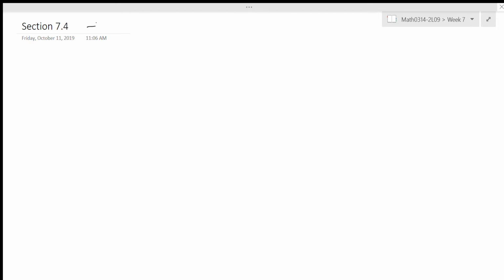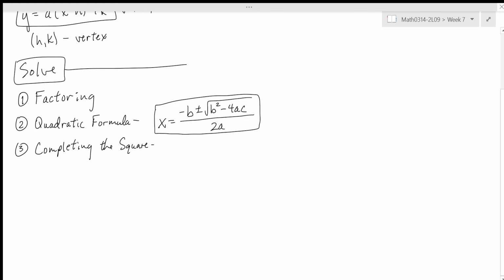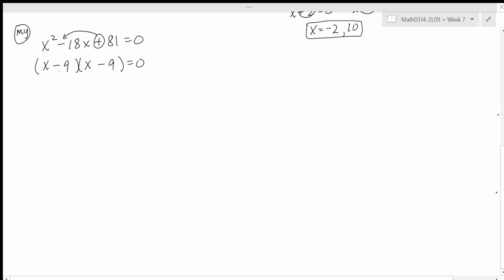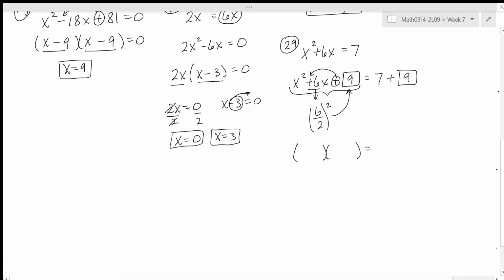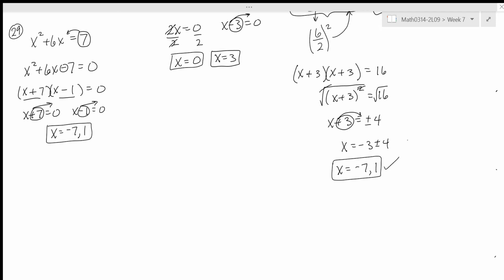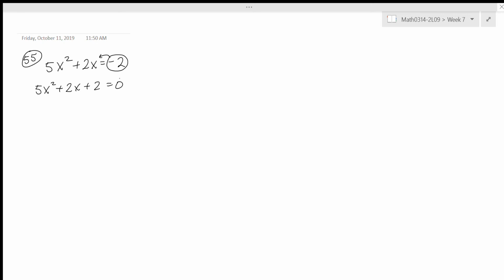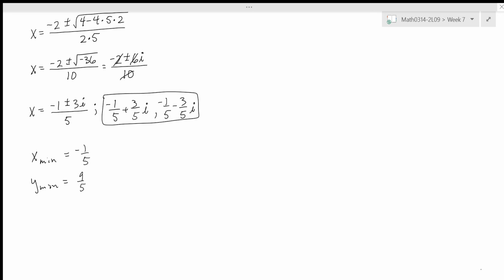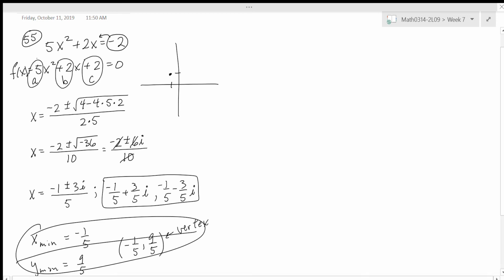Quadratic Equations - Part 1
College Algebra with Intermediate Algebra: A Blended Course - 1st Ed. | Beecher | Section 7.4
Solving Quadratic Equations by factoring, completing the square and the quadratic formula.